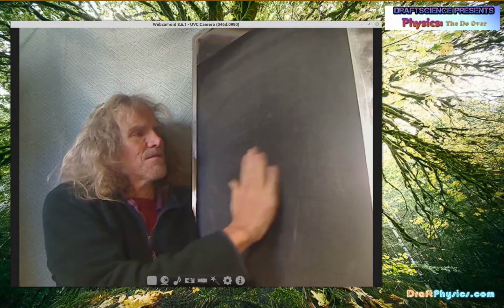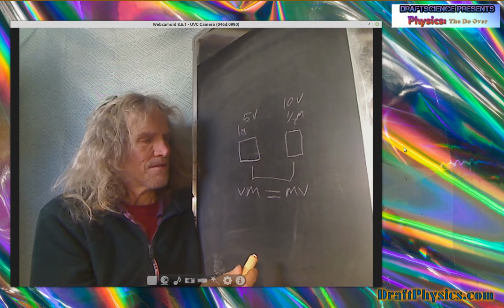What Is Energy? ...The sensible answer